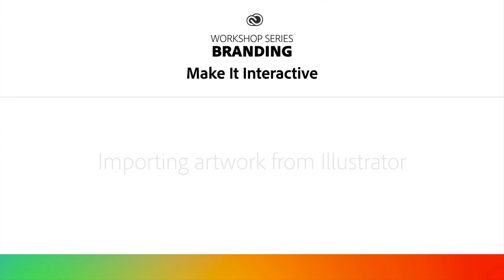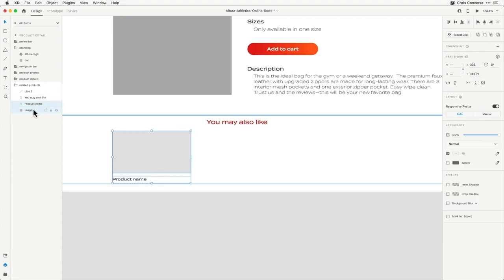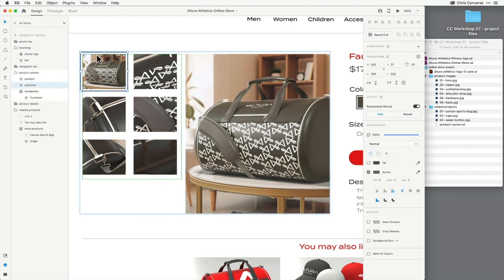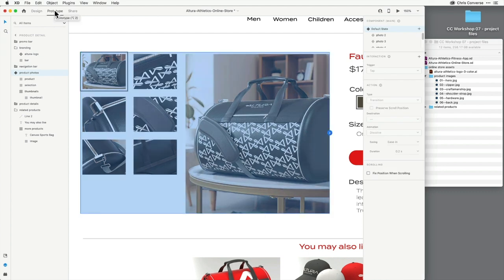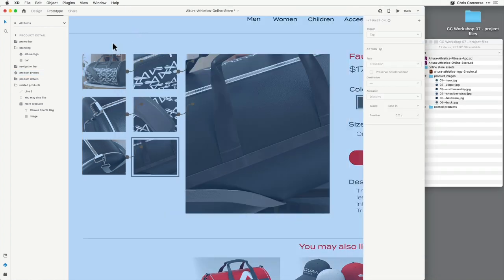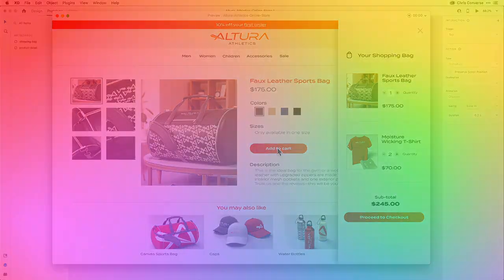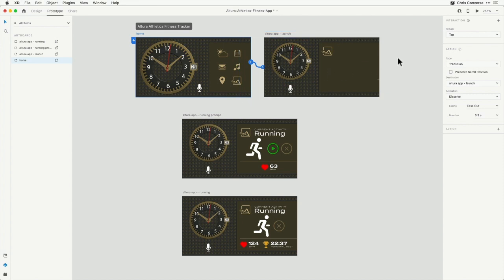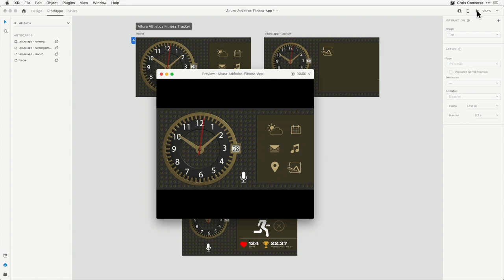Workshop Series: Branding - Make It Interactive | Adobe Creative Cloud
It’s time to create an online store for your brand. With XD you can make this web experience interactive, with animated transitions and even a shopping cart that slides out like magic. Designer Chris Converse will also show you the basics of voice-activated interactions.

00:00 — 1. Introduction

00:48 — 2. What you'll need

01:23 — 3. Importing artwork from Illustrator

04:26 — 4. Creating and populating repeat grids

07:49 — 5. Working with components states

11:06 — 6. Creating an interactive gallery

15:36 — 7. Reveal additional information with overlays

18:48 — 8. Share your prototype and gather feedback

21:00 — 9. Intro to audio prototyping

25:42 — 10. Conclusion